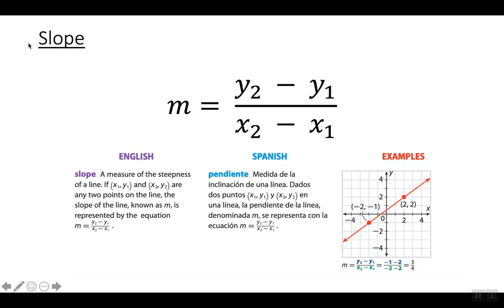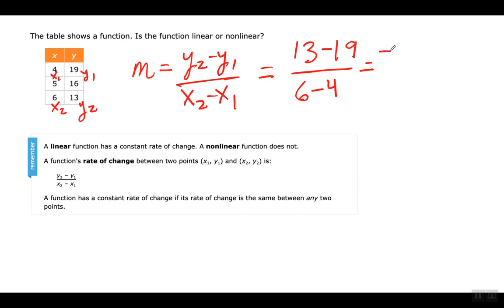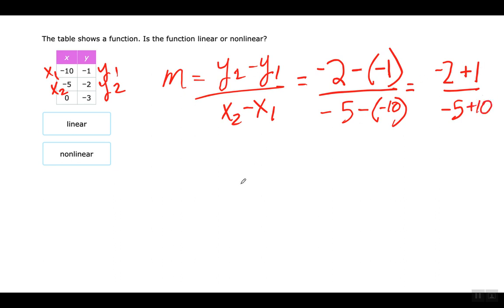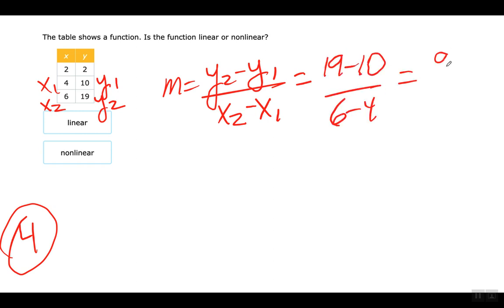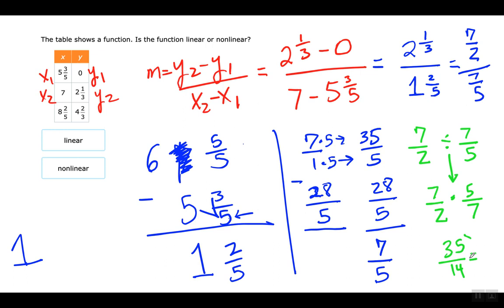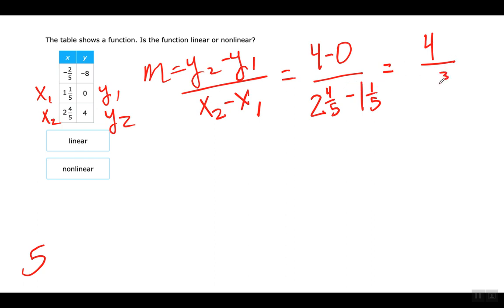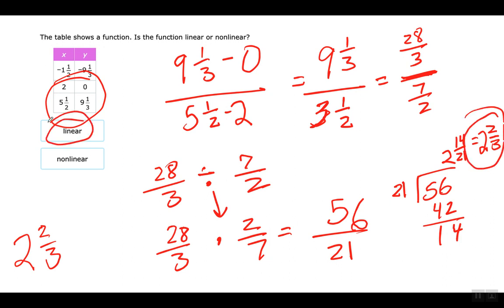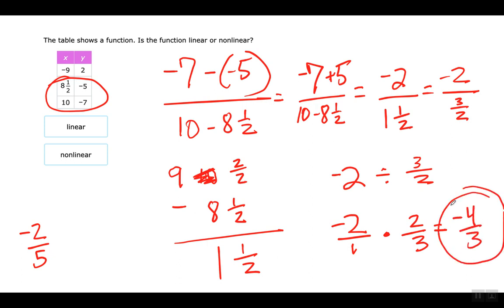IXL Section S.2 - Identify Linear Functions From Tables